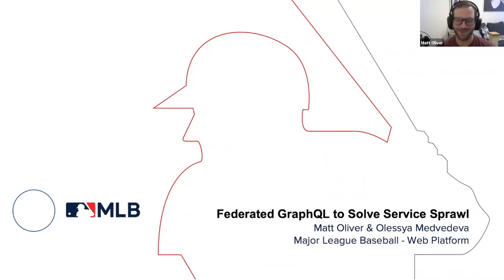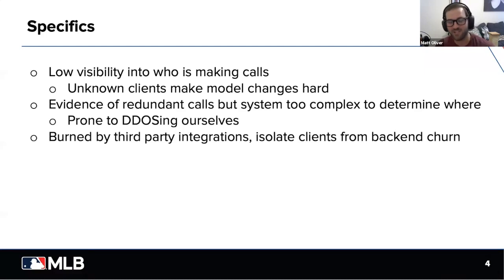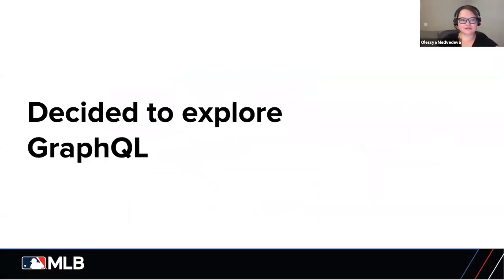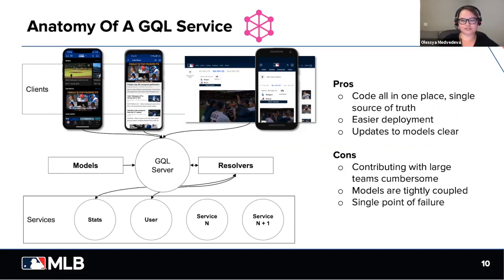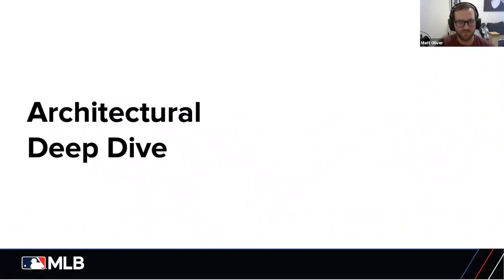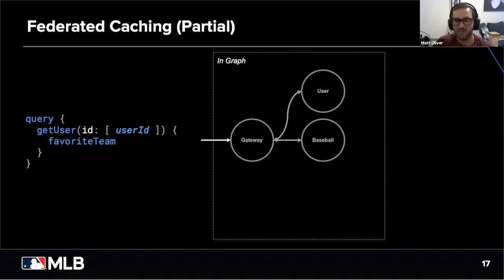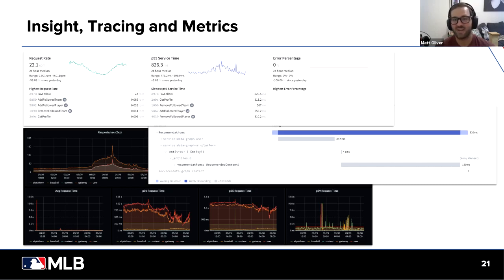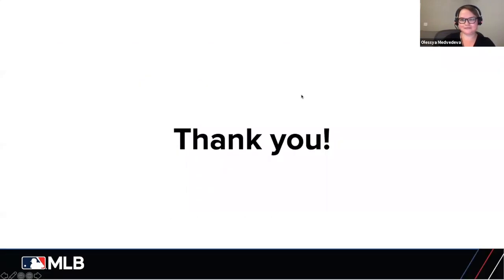Federated GraphQL to Solve Service Sprawl at Major League Baseball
Olessya Medvedeva and Matt Oliver discuss how they have begun to implement a Federated GraphQL architecture to solve the issue of service discovery, sprawl and ultimately getting the data needed.